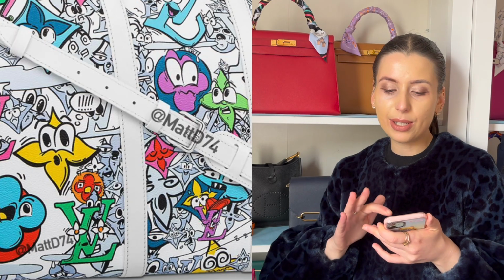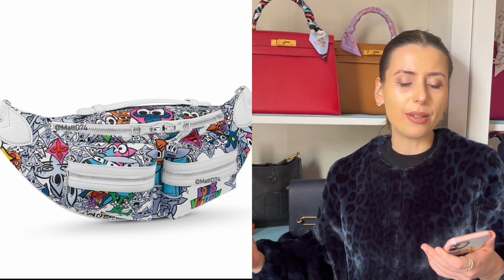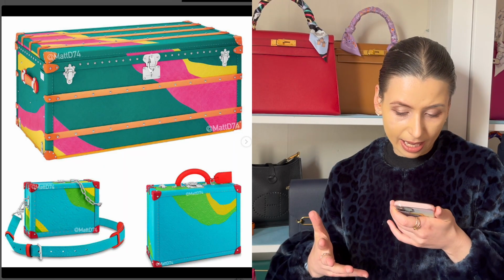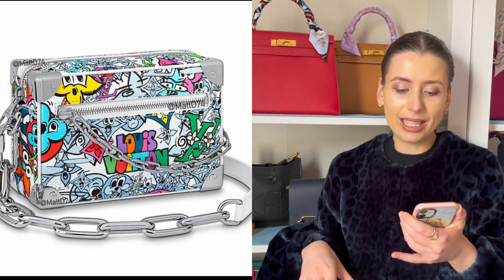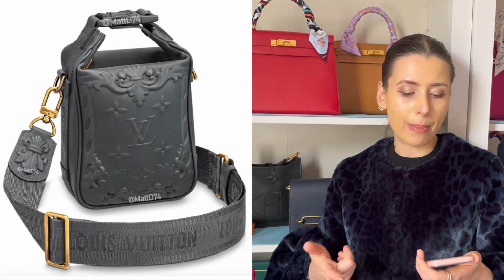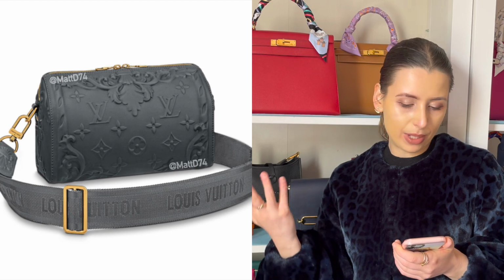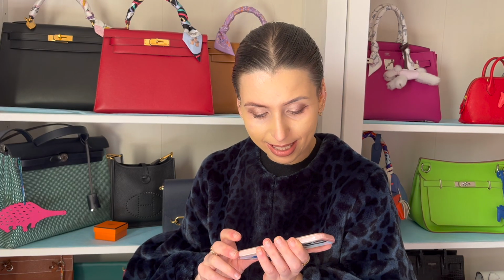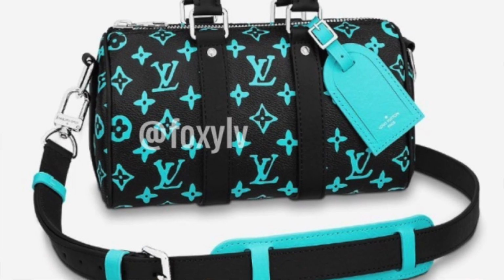New Louis Vuitton Bags Launching in 2023! 🔥 Multipocket Bumbag, V trunk, Keepall 25, Mini soft trunk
mentioned! @livingluxwithmeredith

my jacket is from the brand SHRIMPS

Another cute Tiffany Pendant